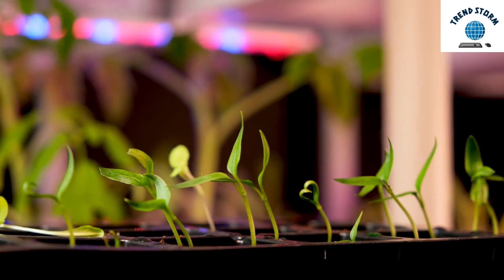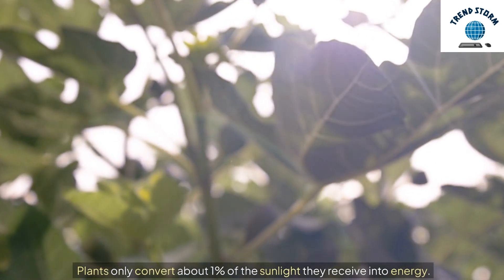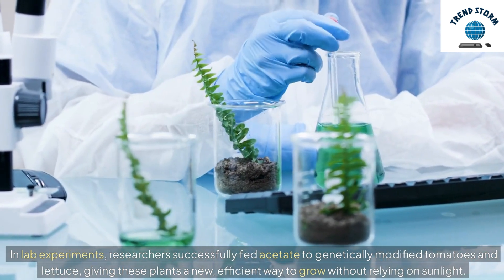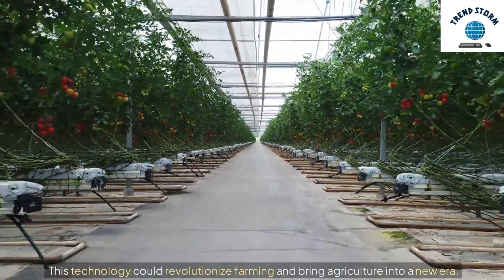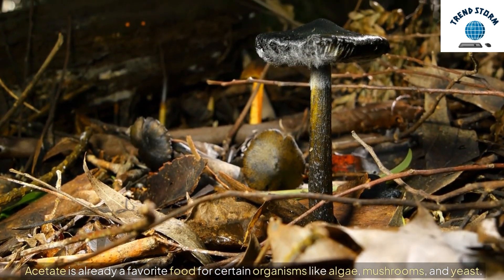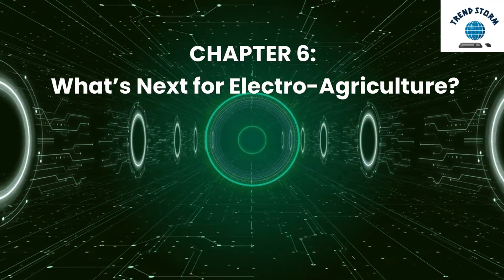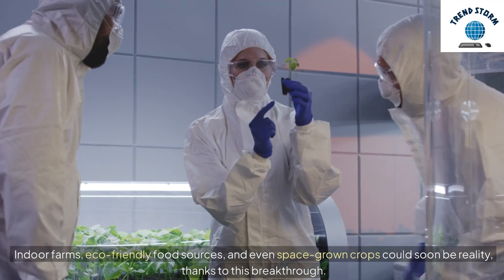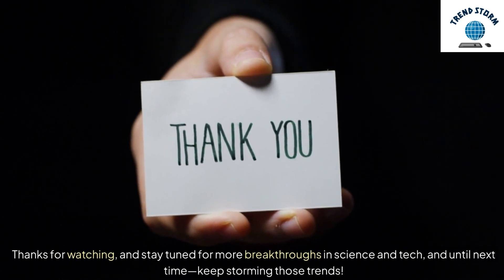Farming in the Dark | How Electro Agriculture Outpaces Photosynthesis | Turning CO₂ Into Food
Learn how electro agriculture outpaces photosynthesis in farming, turning CO₂ into food in the dark. Discover the future of sustainable farming in this video!
Imagine farming that doesn't rely on sunlight! 'Electro-Agriculture' uses solar energy to convert CO₂ into nutrients, enabling plants to thrive indoors and slashing land needs by up to 94%. Bioengineers have unlocked a revolutionary process that could change agriculture and pave the way for sustainable indoor and even space farming. Dive into how genetically modified plants like tomatoes and lettuce are adapting to this new method and what it means for the future of food production.
Source: Cell Press.

Farming without sunlight
Electro-agriculture explained
Future of farming: Electro-agriculture
Growing plants without photosynthesis
Solar-powered farming indoors
CO₂ to food technology
Electro-agriculture breakthrough
Turning CO₂ into acetate for food
Dark farming technology
Electro-agriculture vs traditional farming
Indoor farming without light
Can plants grow without sunlight?
High-efficiency farming methods
Genetically modified plants for electro-agriculture
CO₂ conversion to food
Agriculture without sunlight
Indoor farming revolution
Advanced agriculture: Electro-agriculture
Acetate-eating plants explained
The future of farming indoors
CO₂ to food in space
New farming technology in dark
Electro-agriculture and sustainability
Photosynthesis alternative for plants
Growing food in the dark
Controlled environment farming
Solar-powered acetate production
Carbon fixation for farming
Indoor food production using CO₂
High-tech agriculture: Electro-farming
Acetate for plant growth
Electro-agriculture for high-calorie crops
CO₂ to acetate for plant energy
Growing food with CO₂
Space farming advancements
Bioengineered plants for food
Dark indoor farming solutions
Acetate conversion in plants
Efficient agriculture with CO₂
New ways to grow food
CO₂ to acetate farming
Future of indoor farms
Photosynthesis-free farming
Sustainable farming without sunlight
CO₂ as plant food source
Indoor farming efficiency
Controlled agriculture with CO₂
Dark farming with acetate
High-yield farming without light
Space agriculture using CO₂
Sustainable indoor farming methods
Electro-agriculture technology
Growing crops with acetate
The science of dark farming
Innovative agriculture methods
Dark farming for food production
Indoor farms using solar energy
Agriculture without natural sunlight
Solar CO₂ conversion for plants
High-efficiency CO₂ farming
Indoor CO₂-based food production
Low-light farming technology
Electro-agriculture and climate change
Growing food without photosynthesis
Solar energy in food production
Genetically modified acetate-consuming plants
CO₂-based agriculture innovation
Indoor farming without photosynthesis
Plants that don’t need light
Growing crops in dark conditions

Electro-agriculture explained
Indoor farming tech
CO₂ food production
Farming in dark environments
Efficient carbon usage for plants
High-yield indoor farming
Sustainable indoor agriculture
Dark farming science
Solar-powered CO₂ conversion
Future food production
Photosynthesis alternatives
Controlled environment agriculture
Carbon-based farming
High-tech food production
Acetate as plant food
Efficient farming methods
Bioengineered agriculture
Farming with CO₂
Indoor sustainable food
Electrochemical agriculture

No Sun Needed!"
"94% Less Land!"
"Farming’s Next Revolution"
"CO₂ to Food?"
"Indoor Farming Future!

Sunlight Not Required! Electro-Agriculture Is the Future of Farming!"
"Revolutionary Farming: Growing Crops Without Sunlight!"
"Electro-Agriculture: The Solar-Powered Farming Breakthrough!"
"94% Less Land Needed? Electro-Agriculture’s Game-Changing Potential"
"New Farming Tech to Save Our Planet & Reach Space!"
"Skip Sunlight! The Future of Indoor Farming Is Here!"
"How Electro-Agriculture Could End Traditional Farming!"
"Turning CO₂ Into Food: The Electro-Agriculture Revolution!"
"Sustainable Space Farming? The Breakthrough That Changes It All!"
"Electro-Agriculture Explained: Growing Plants Without Photosynthesis!